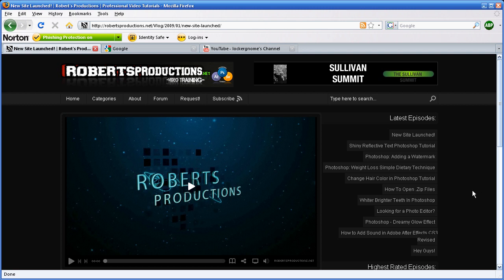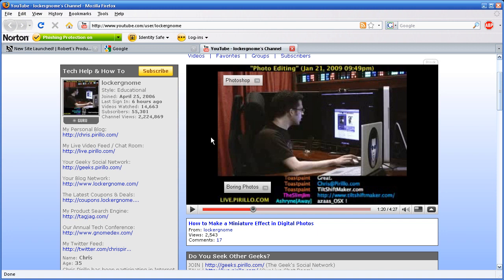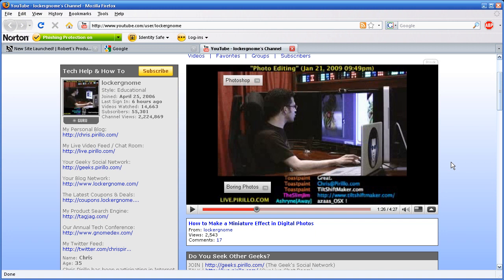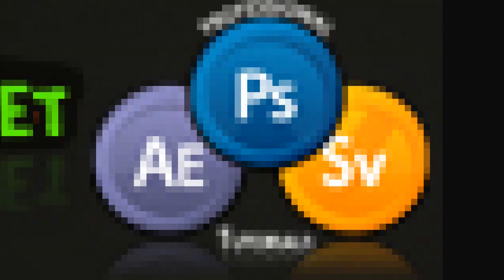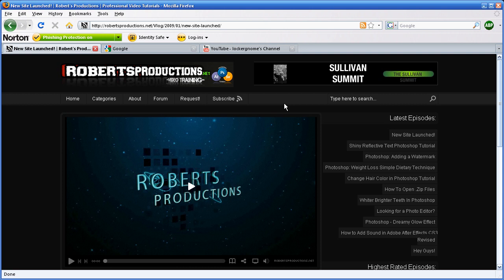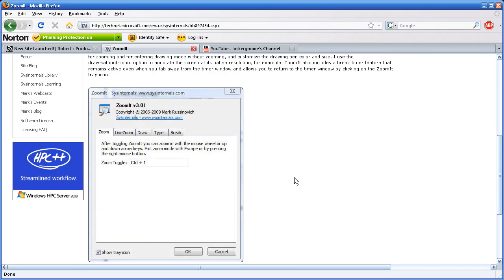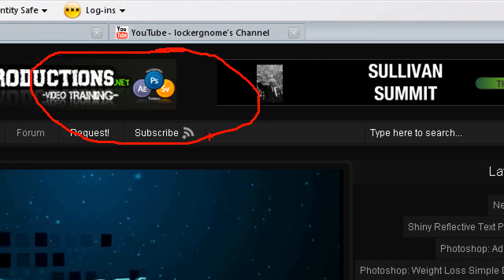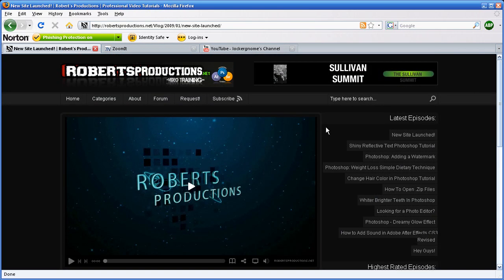How to Zoom in like a Mac on a PC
Ever wonder how to zoom in on a PC just like a Mac? In this tutorial I will show you how to do just that!
Created By: Robert's Productions Studios. Now In HD.